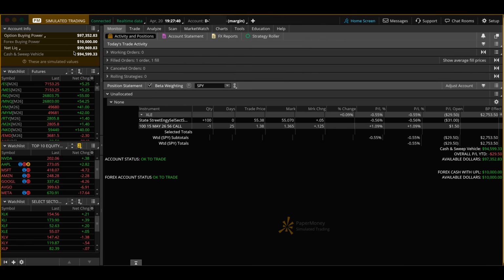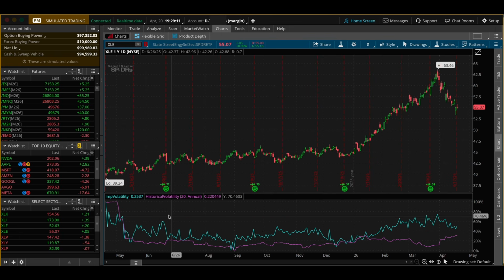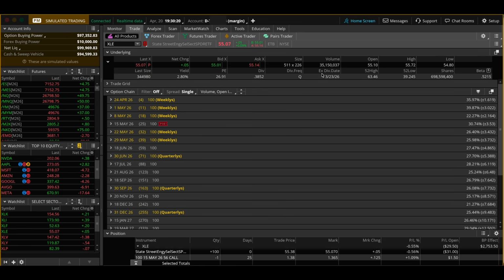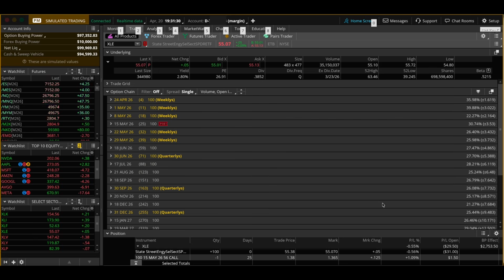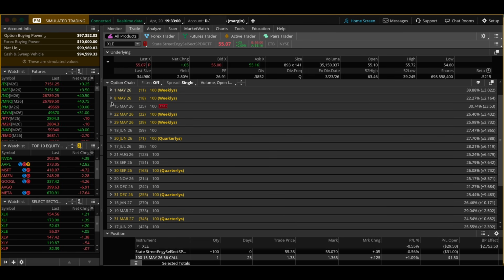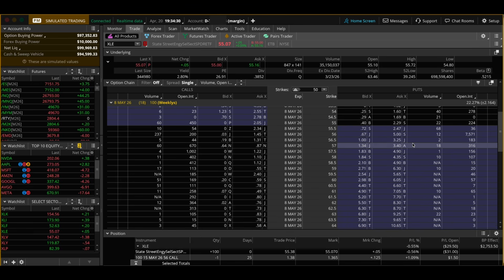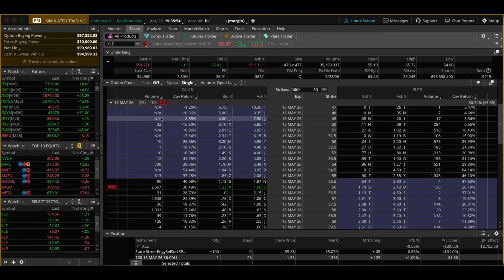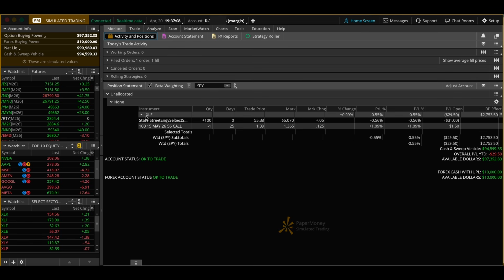Step-by-Step Covered Call Strategy: Selling XLE Options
In this video, we detail the opening of a covered call position in the XLE energy ETF using a simulated account. The instructor explains that geopolitical conflict in the Middle East has increased implied volatility, making option premiums more attractive for sellers. To maximize liquidity, the demonstration focuses on selecting monthly expiration cycles and whole-number strike prices rather than less-active half-strikes. The strategy involves purchasing 100 shares of the ETF and selling an out-of-the-money call to generate an annualized return. Key considerations include reviewing dividend dates to avoid early assignment risks and analyzing open interest to ensure easy entry and exit. Ultimately, the source provides a practical look at how market conditions and volatility influence technical trade execution.